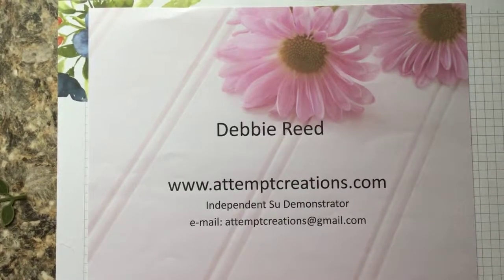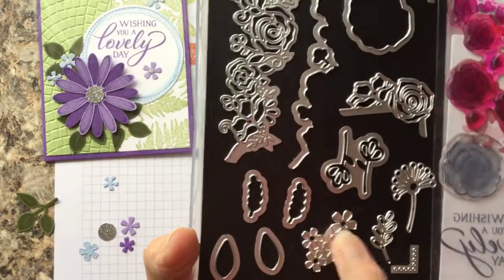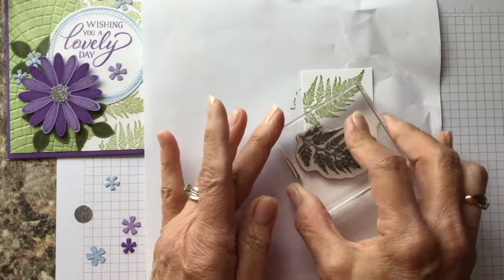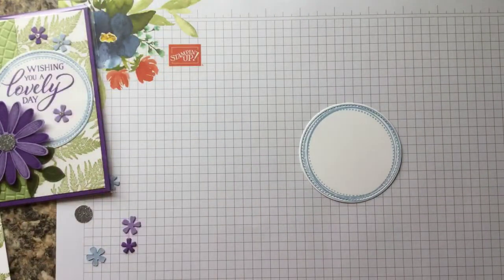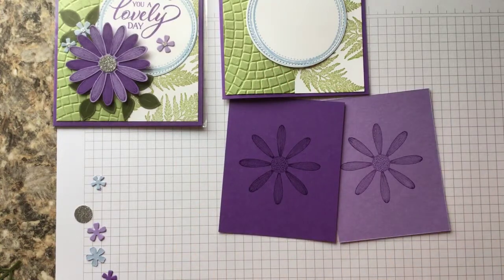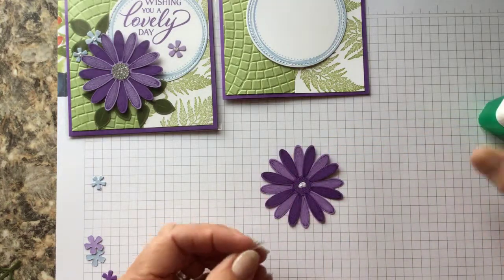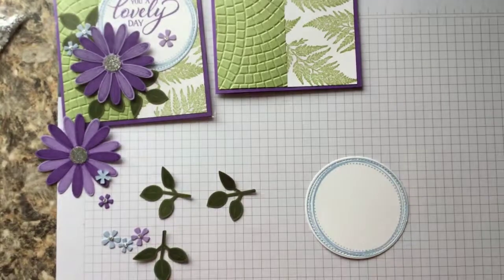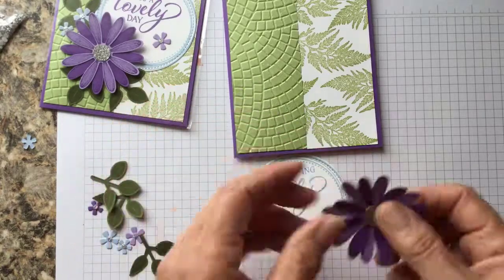Debbie Reed greeting cards /Daisy lane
DAISY LANE
Card base gorgeous grape 4 x 5- 1/4
Pear pizzazz 2- x 4-1/4
White same size
Mossy meadow 2 - 1/4 x 4- 1/2
Whisper white for inside card. 4- 1/4 x 5- 1/4
Another white for circle
Gorgeous Grape and highland heather for daisy
Small flowers in seaside spray, gorgeous grape and highland heather
Silver paper for center of flowers
Ink: gorgeous grape, pear pizzazz, highland heather & mossy meadow
Daisy punch 153713
Leaf punch 144667
Embossing folder 149575. Mosaic 3D